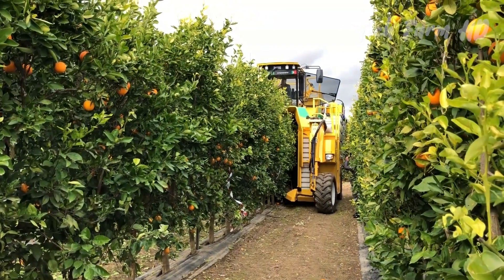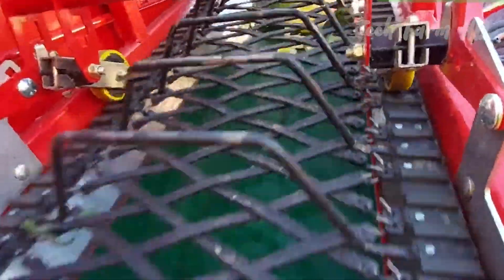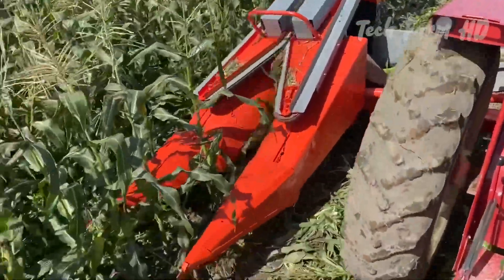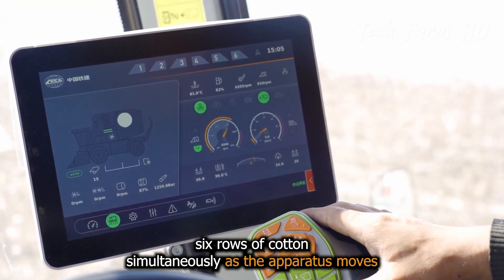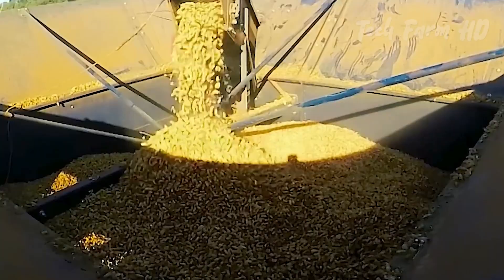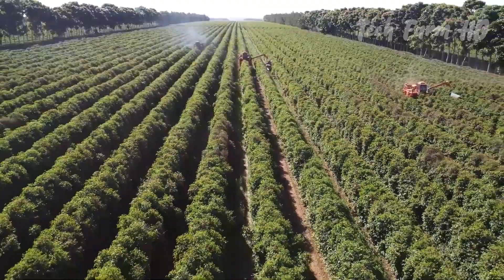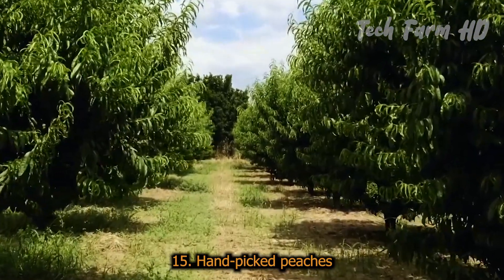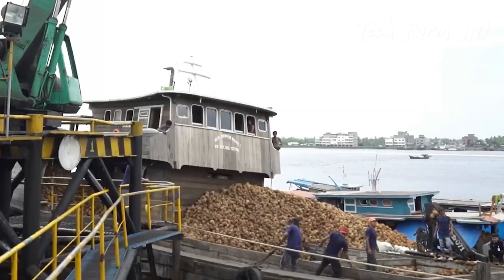Farmers Harvest Fruits and Vegetables Using Awesome Technology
Discover the future of farming as these innovative farmers harness cutting-edge technology to harvest an astonishing 17 different fruit and vegetable crops! From precision irrigation systems to autonomous farming equipment, see how these pioneers are revolutionizing the way we grow our food. Get ready to be amazed by the sheer scale and efficiency of their operations as they show you the latest advancements in agricultural technology. From juicy strawberries to crisp lettuce, find out how they're using technology to increase yields, reduce waste, and bring fresh produce to your table faster than ever before. Join us on this fascinating journey into the world of high-tech farming and see what the future of food production looks like!

A warm welcome to Tech Farm HD, where we are working hard to bring you regular, amazing videos about technology that is being used on the farm. We bring you modern agriculture machines that help the farmers during the farming process. WOW!!! The machine can take the efforts of many workers all on its own. Sometimes we also show videos about organic farming. At Tech Farm HD, you can learn about all types of vegetables and fruits starting from their cultivation to their harvest. In the end, you can see how organic farming is connected to modern agriculture machines, with an amazing presentation of the cultivation and harvest.

Kangaroo Harvesting • Incredible Kangaroo Harvesting | Kang...
Guava Farming, Harvesting and Processing • Modern Agriculture Guava Farming | Gu...
Amazing Grape Farming & Picking Technology • Amazing Grape Farming And Grape Pick...
Modern Duck Farming Technology: • Video
Wet Rice From Seed To Harvest Process: • Modern Agriculture Technology That Wi...
Amazing Snail Farm Technology: • Amazing Snail Farm Technology | Snail...
Water Buffalo Farming: • Wonderful Water Buffalo Farming | Ama...
Amazing Elevators And Lifts : • Amazing Home Elevators And Lifts | ...